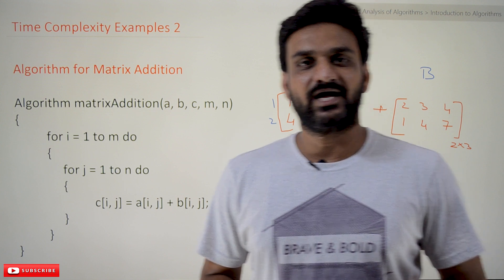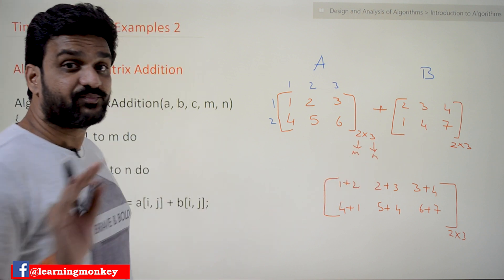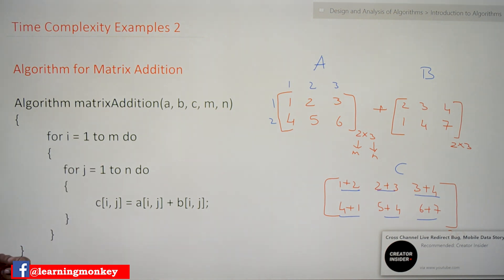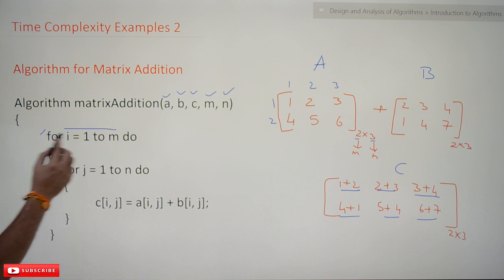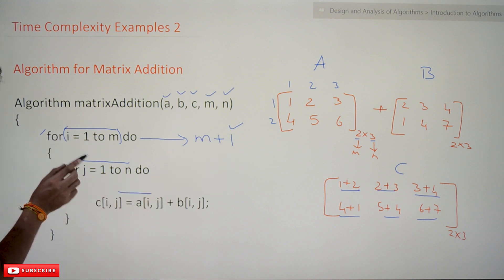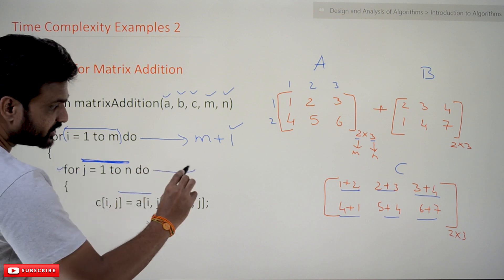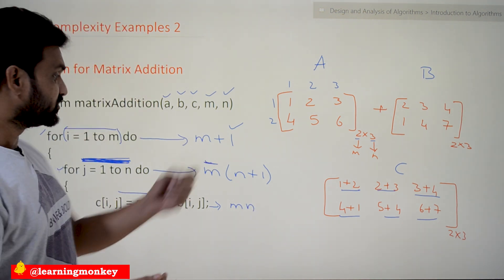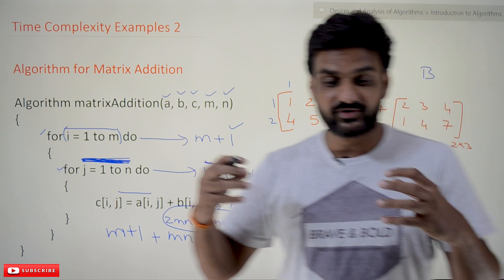Time Complexity Examples 2 || Lesson 7 || Algorithms || Learning Monkey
Time Complexity Examples 2

In this class, we will try to understand Time Complexity Examples 2.

The have already discussed an example to find the time complexity in our previous class.

To understand how to find an algorithm’s time complexity, consider the image below.

The above image shows the algorithm for matrix addition.

First, we will understand the algorithm and then find an algorithm’s time complexity.

The outer for loop iterates for m + 1 times.

Each time we come into the loop the inner loop will iterate for m(n + 1) times.

For each iteration of the inner for loop a row values will be added.

The values of m and n represents the number of rows and columns.

The expression c[i, j] = a[i, j] + b[i, j] will add the values in the matrix A nd B and will will stored in C.

The expression c[i, j] = a[i, j] + b[i, j] will be executed for mn times.

The number of times each step of the algorithm is executed is shown below.

The time complexity of the algorithm is m + 1 + mn + m + mn = 2mn + 2m + 1.